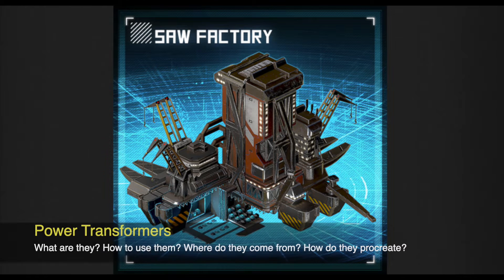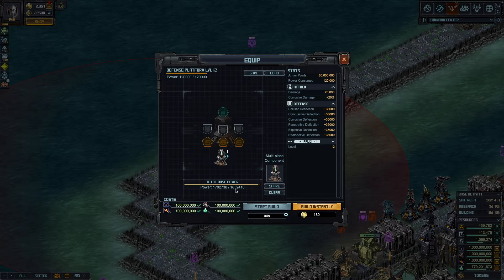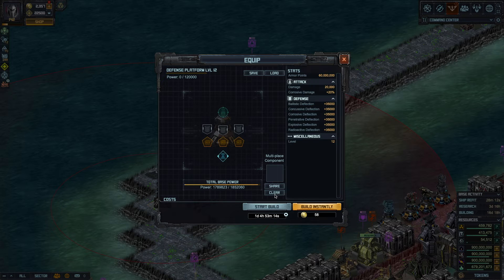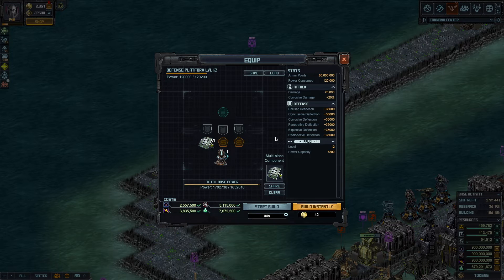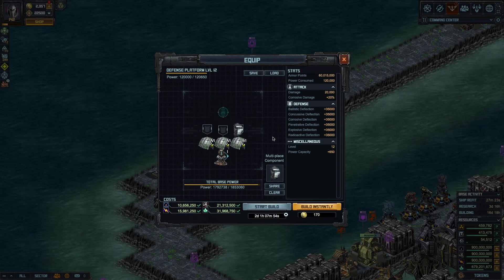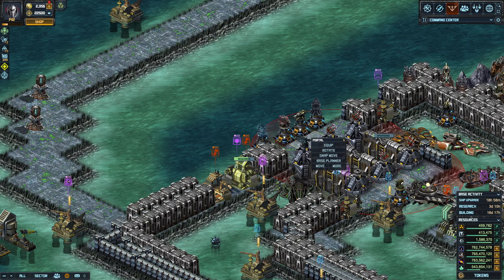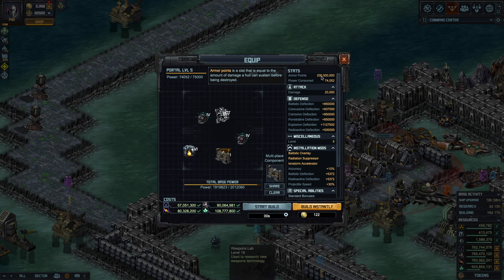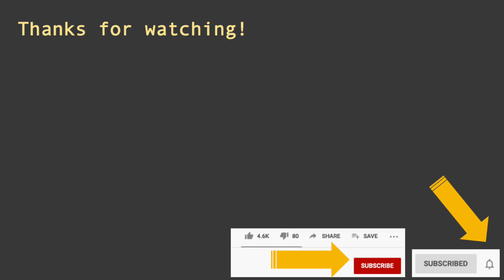Power Transformers [Base Clinic] Feb 2021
Learn how to use the Power Transformer in your turrets to increase total base power. Once you have more power, you can use things such as the new Bastion Sea Wall level 2, or tier 10 turrets.